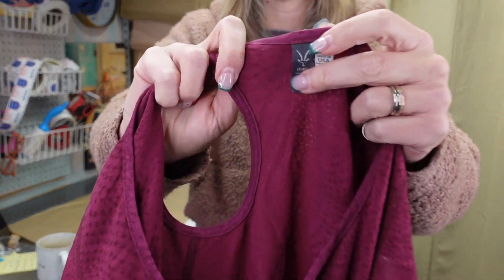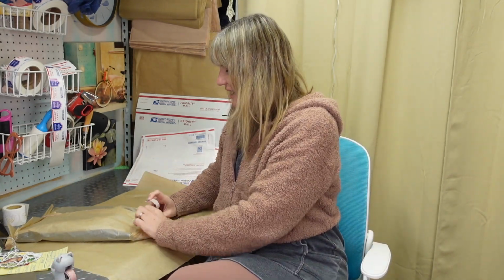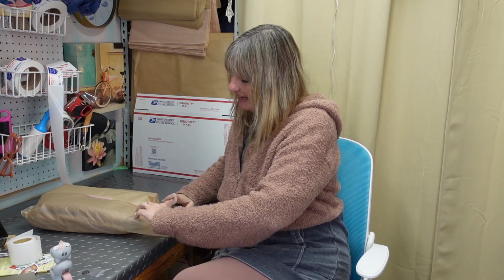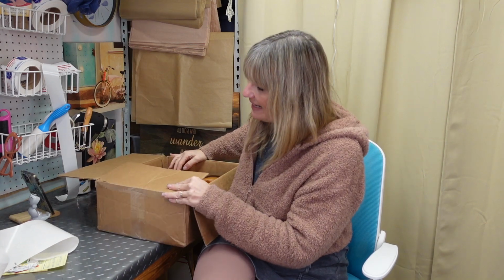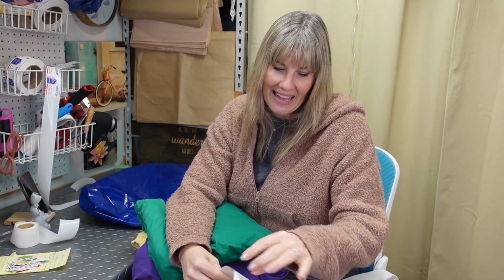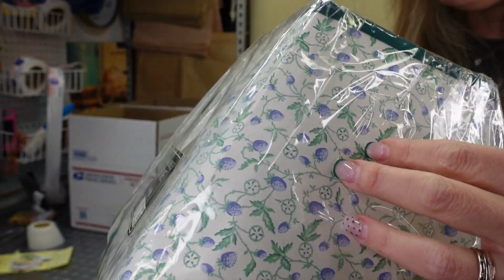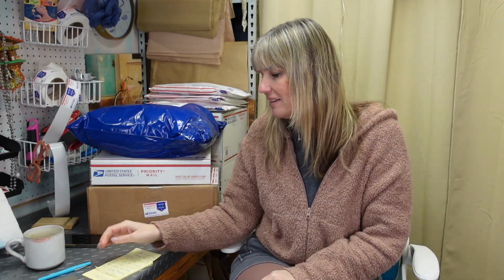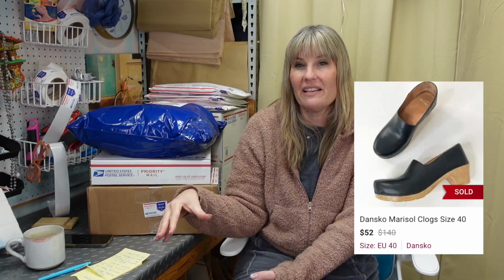What Sold on Poshmark, $1081 in Weekend Sales!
A1 bakery tissue paper- 20 x 30